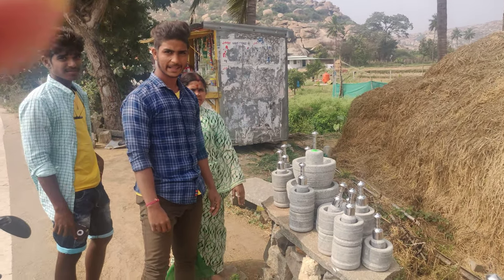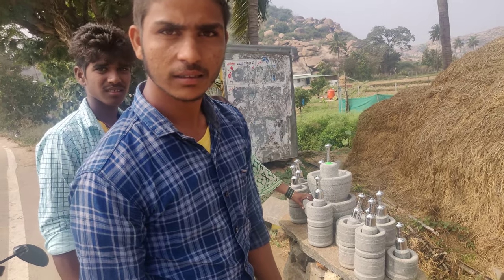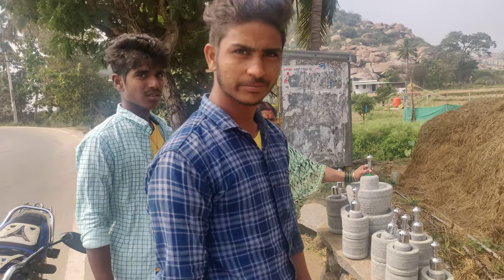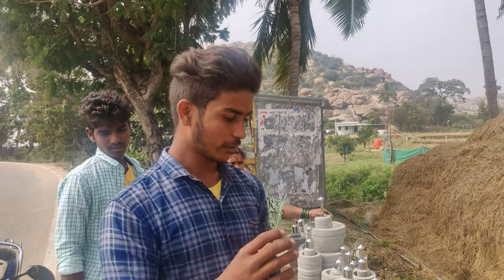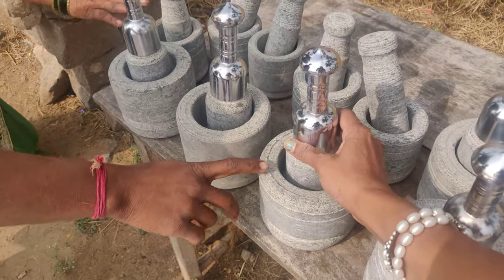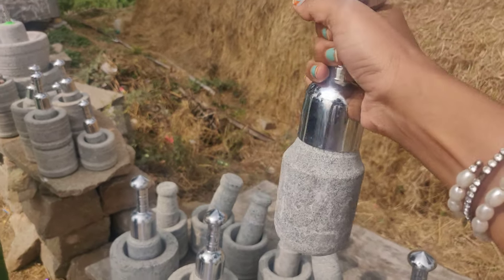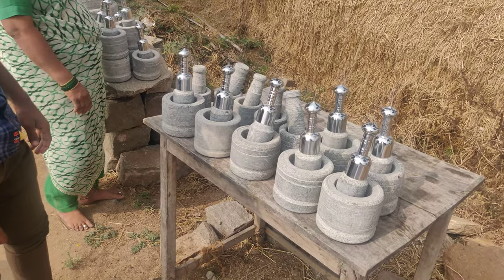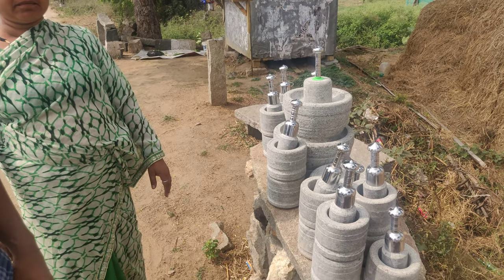Buy Traditional Stone Grinders on Hampi Highway - Maddy's Vlogs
Look at the nice stone grinders on the way to Hampi.
The medium size one costed me 700 rupees. Nice and easy for making chutneys